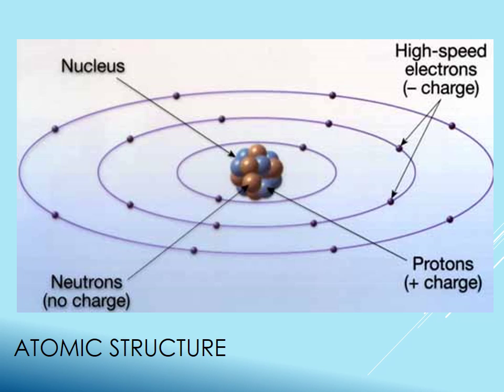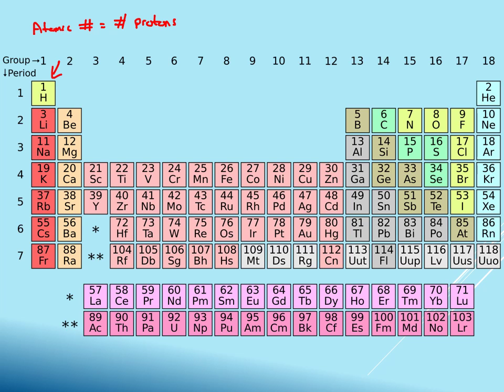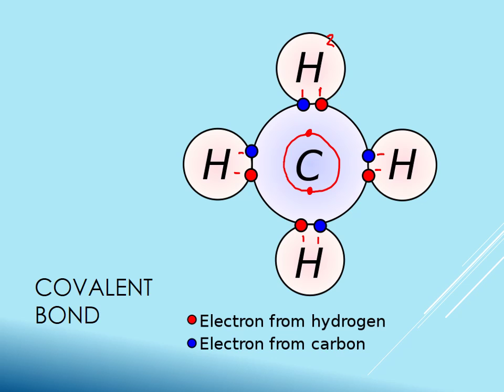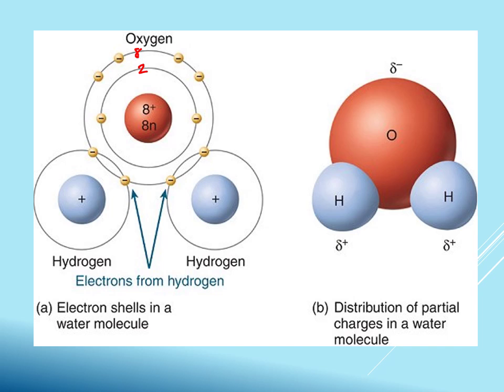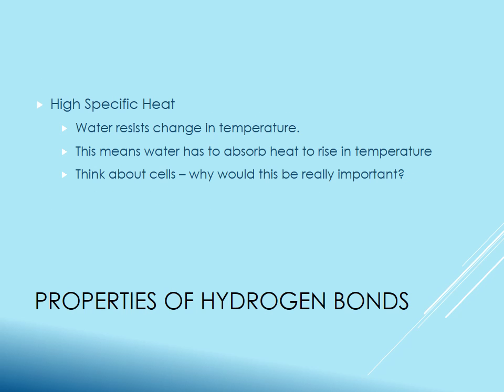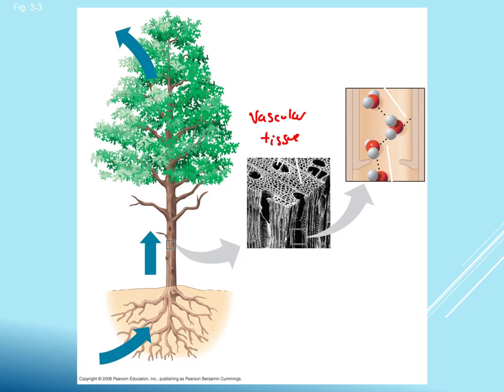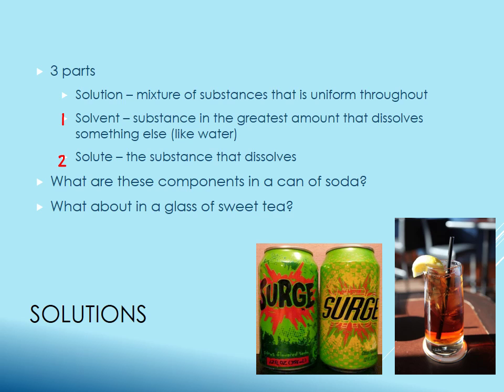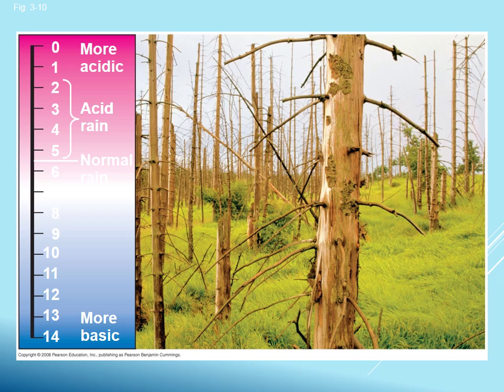Basic Chemistry and Properties of Water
Chapter 2.1 and 2.2 of your textbook features the basics of understanding the atom, bonds, and the unique properties of water caused by hydrogen bonding.